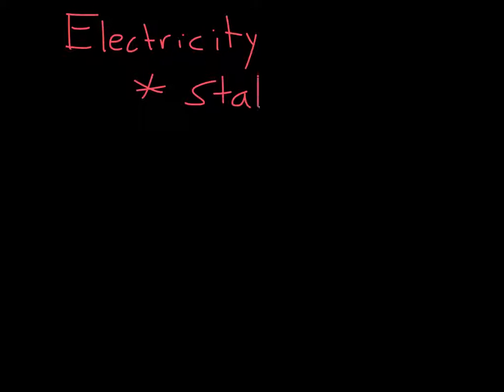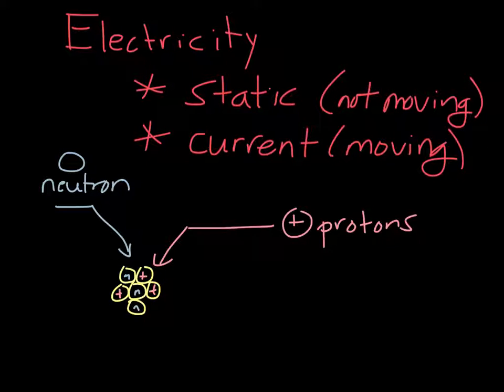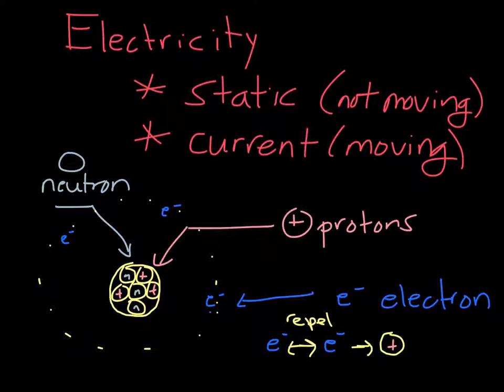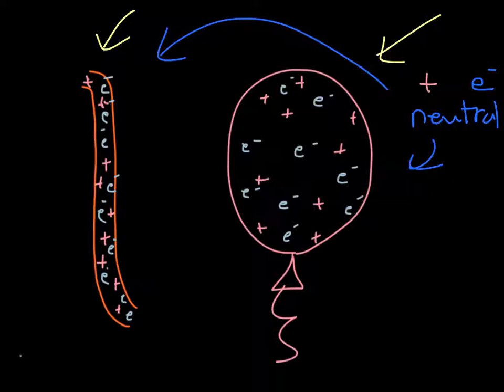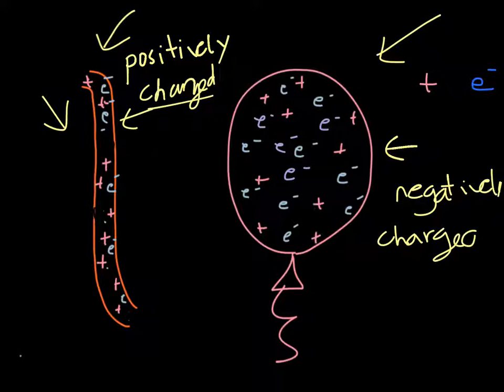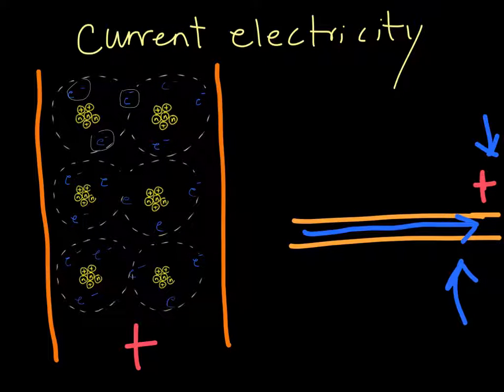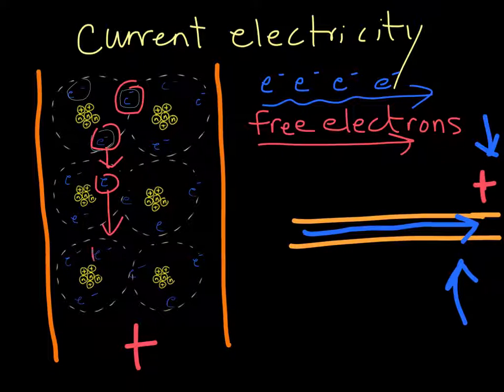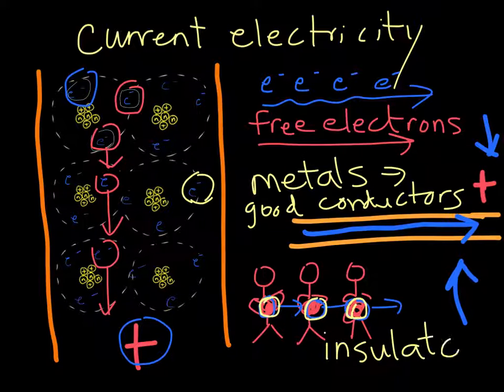Intro to Electricity